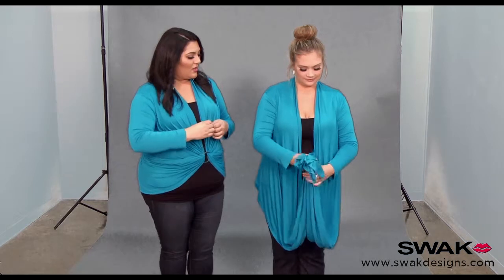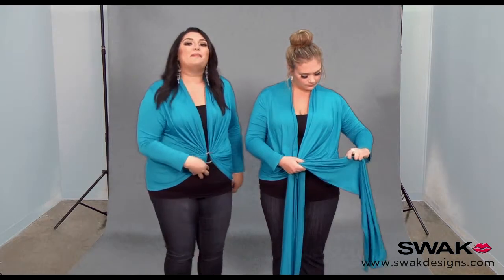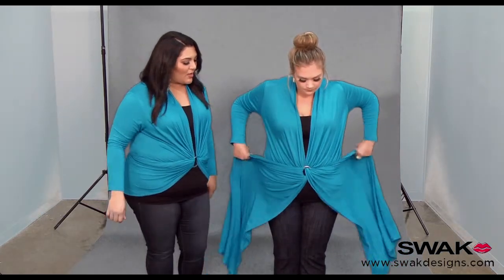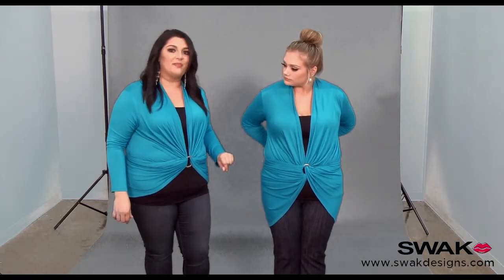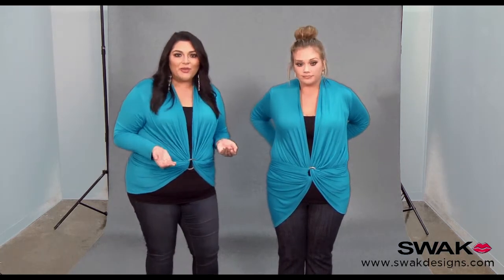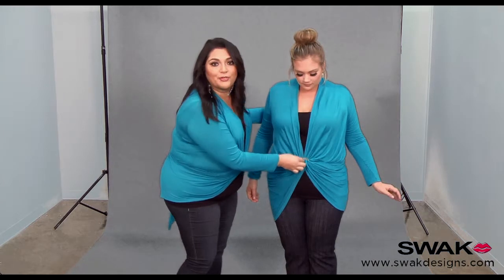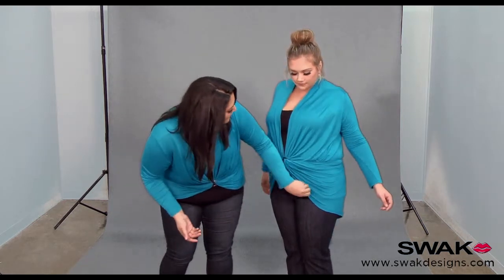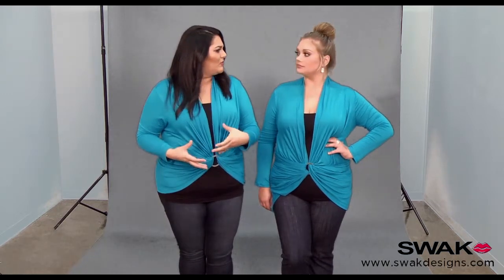SWAK Designs Wrap 101 - The "Elaine" Style for our Eternity Convertible Cardigan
Learn how to wrap your plus size Eternity Convertible Cardigan into a simple and classic style we call "Elaine" in this edition of Wrap 101.
If you're looking for a plus size cardigan that does it all, our Eternity Convertible Cardigan is the best bet! From formal to casual, day at the office to a night on the town, no cardigan gives you as many possibilities as this! In fact, it's styling options go on and on and on... For eternity! Figuring out how to wrap this cardi can be daunting for newcomers. Never fear! Our quick tutorials will show you how!
Hosted by special guest Marcy Guevara, our Wrap 101 offers step by step, guided instruction for our Eternity Convertible Cardigan.